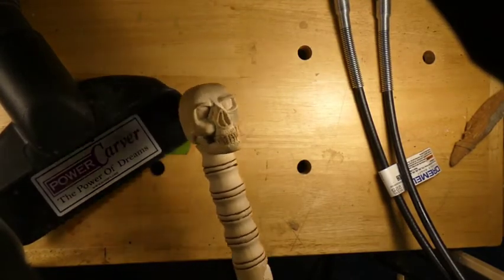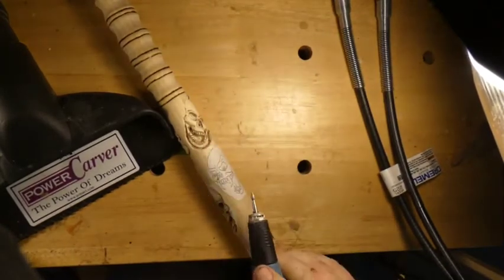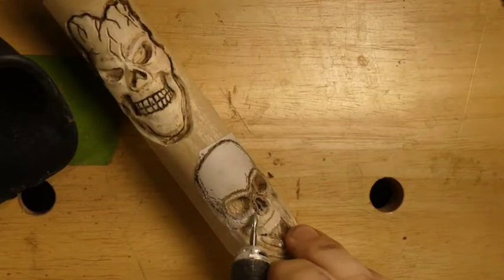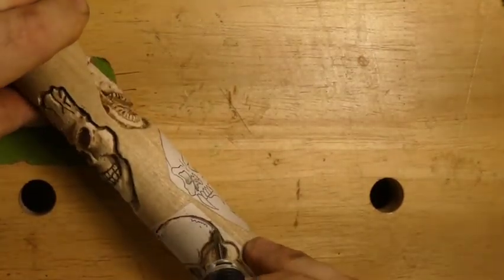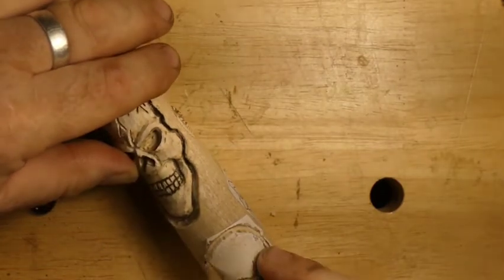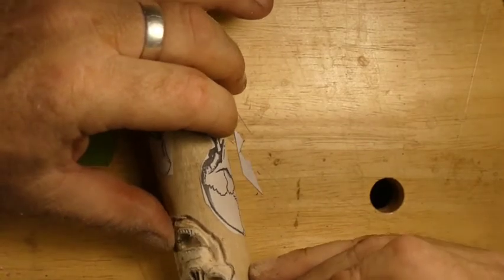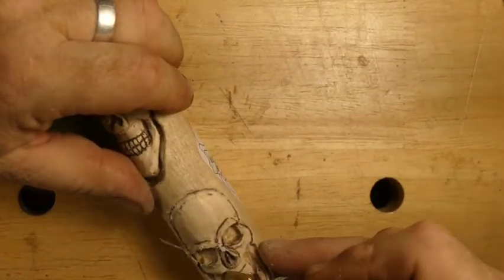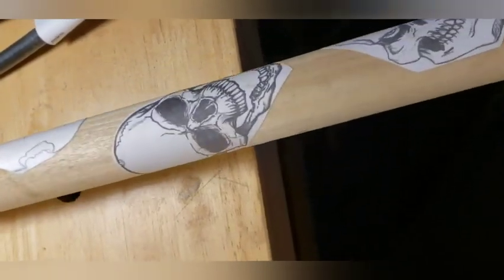Skull cane 3# ,dremel,whittling, power carving